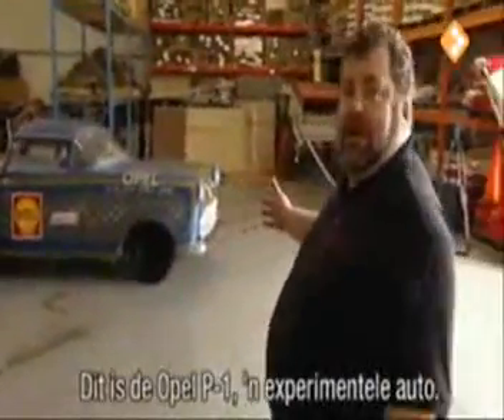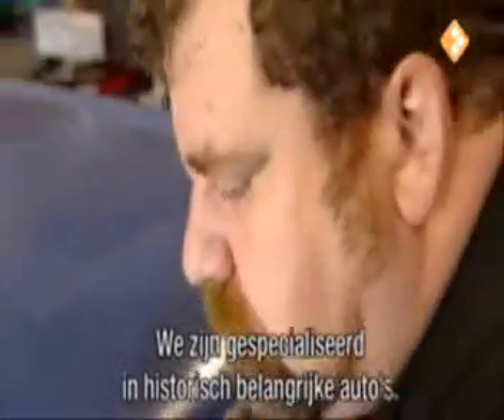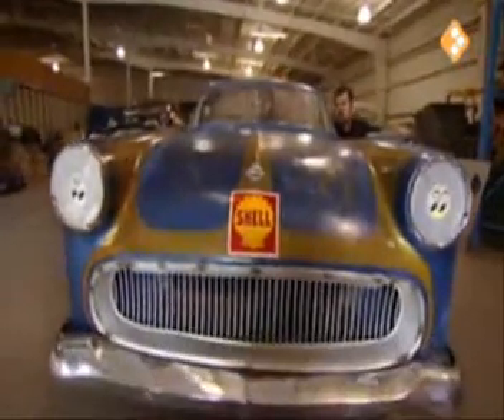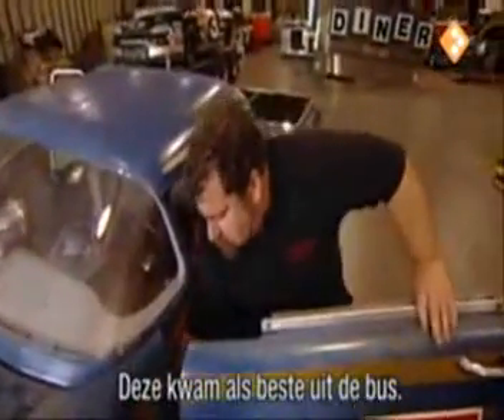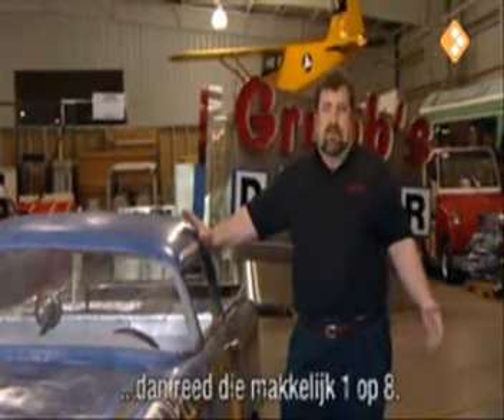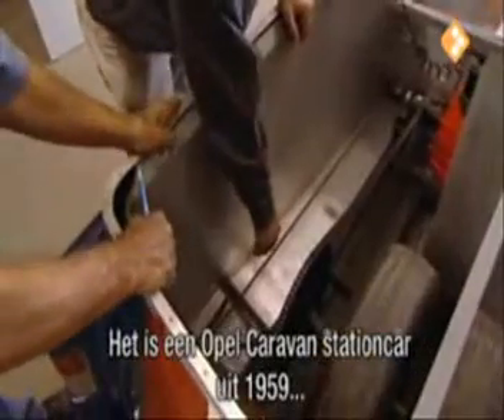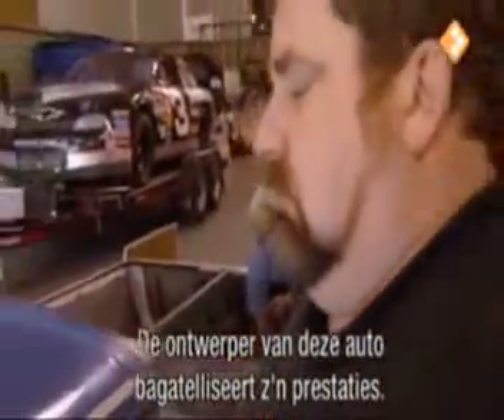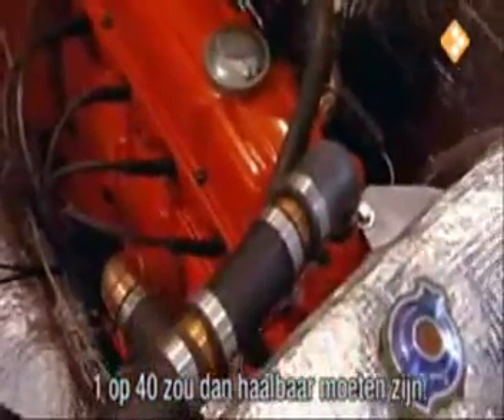376 Miles Per Gallon Car (Opel P1)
This is in 2008 recorded  from a Dutch scientific TV program . This shows an old Opel which uses only
1 gallon per 376 miles. ( 1 liter gasoline per 159 km ).
Developed by Shell engineers.
English spoken with Dutch subtitles.